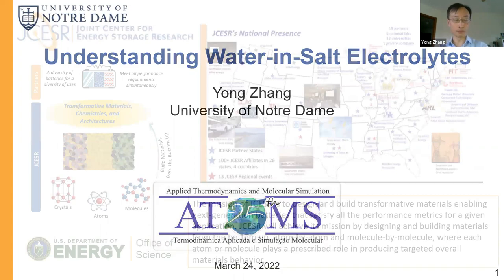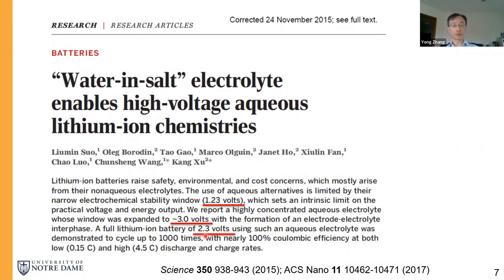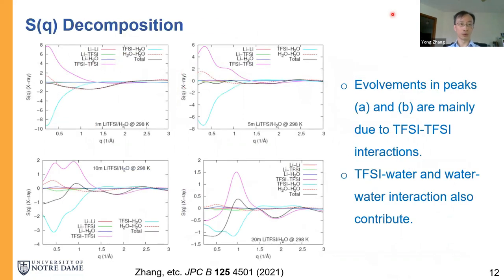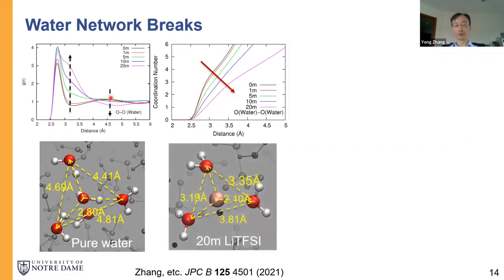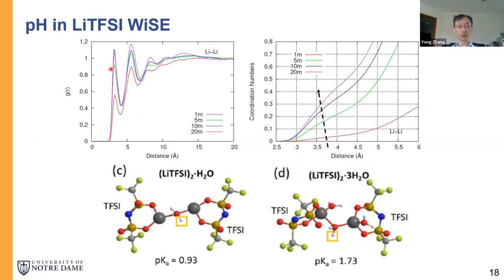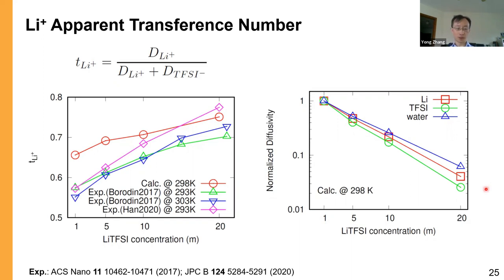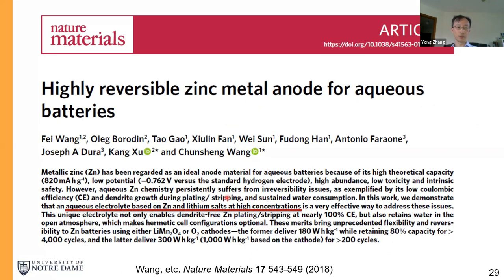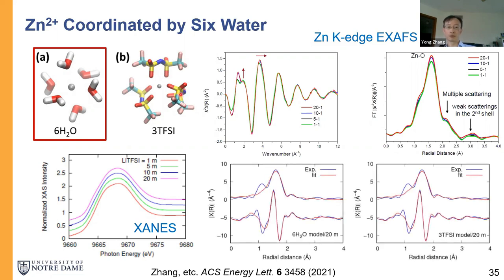Understanding Water-in-Salt Electrolytes: A Case Study on LiTFSI Aqueous Solutions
March 24th, 2022, the ATOMS group had the virtual seminar with Prof. Yong Zhang (University of Notre Dame).

Prof. Zhang's main research interests include the development and application of molecular simulation methodologies to provide molecular-level understanding of properties that are observed at macroscopic level. Current application areas focus on new energy storage devices such as flow batteries, "beyond lithium-ion" batteries, and next-generation molten salt nuclear reactors.